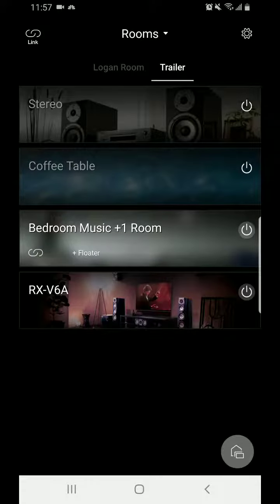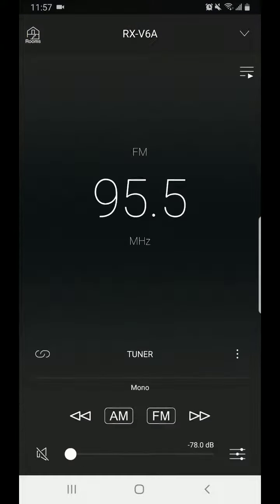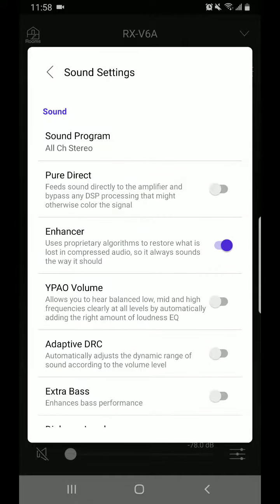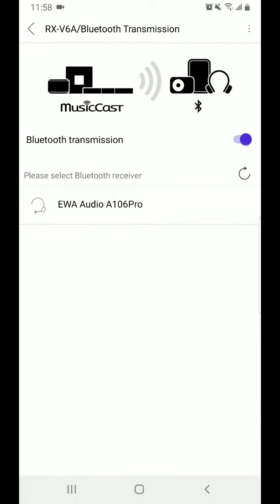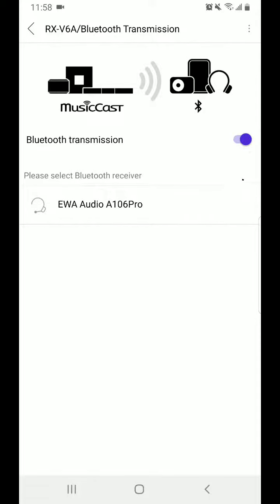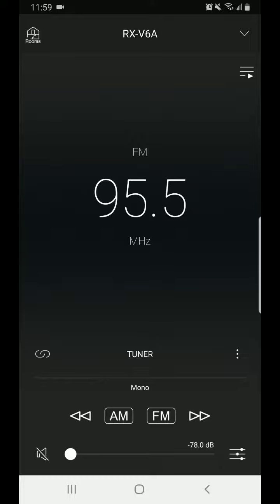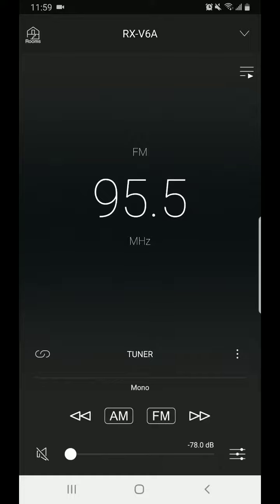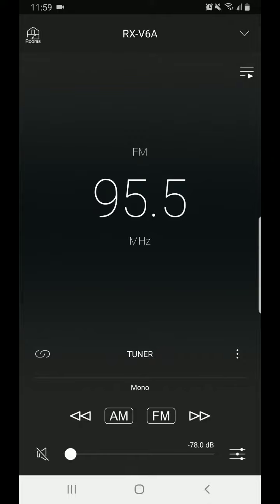RX-V6A Bluetooth Speaker/Headphone Setup